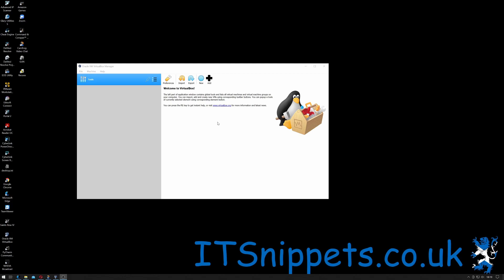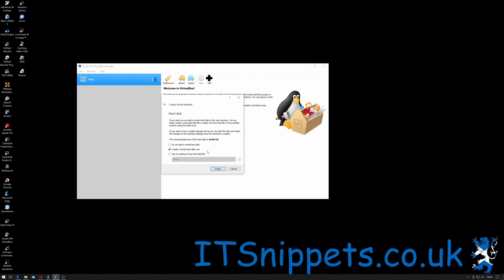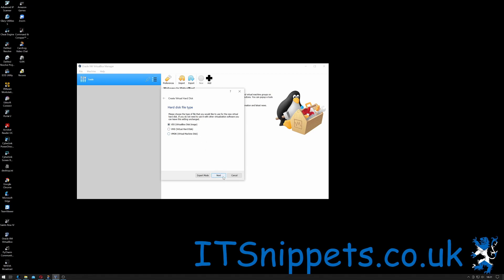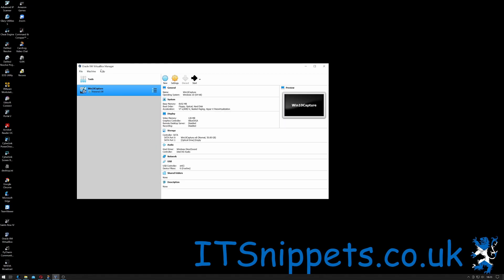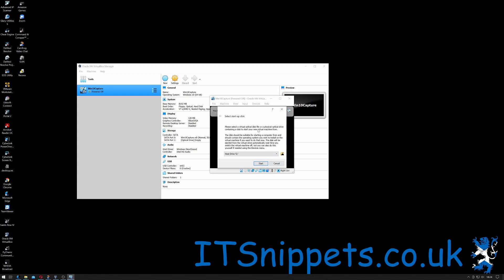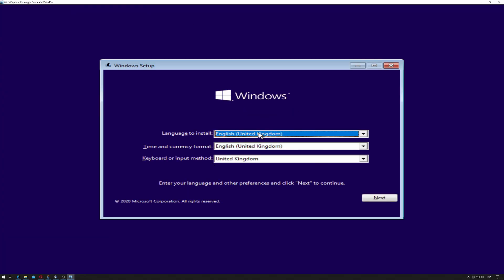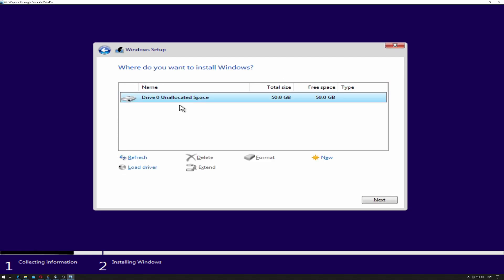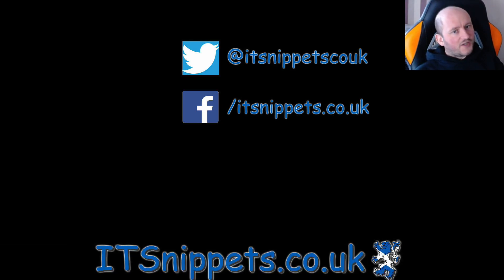Installing Windows 10 Into A VIrtualbox Virtual Machine (@youtube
Virtual Box is a free piece of software that allows you to create virtual machines. In this tutorial I show you (badly!) how to install windows 10 onto a virtual box VM.

*NOTE* This was for a upcoming tutorial, but the performance was SO bad that i chose to go a alternate route for tomorrow video.